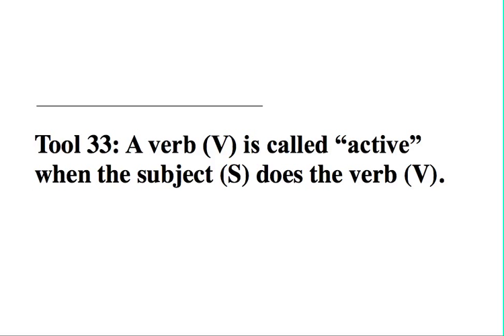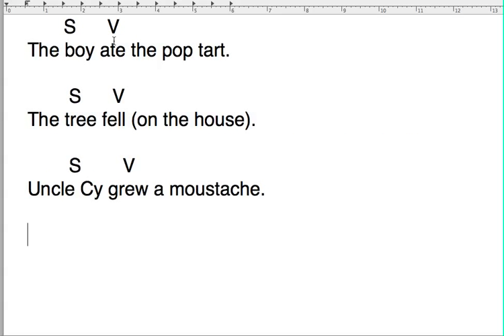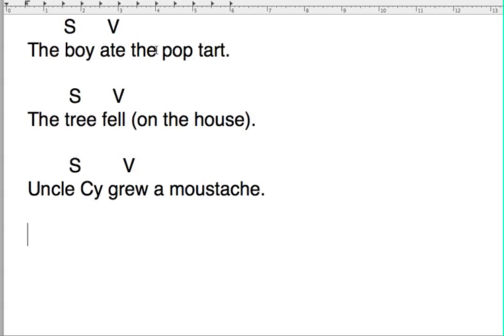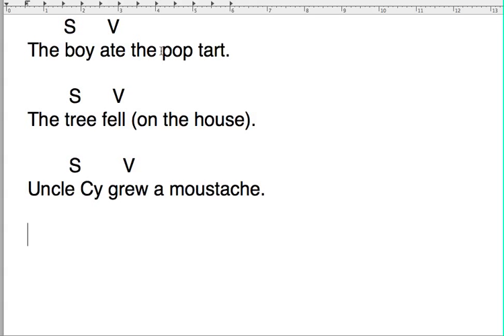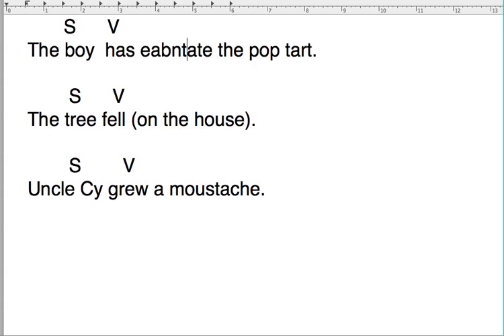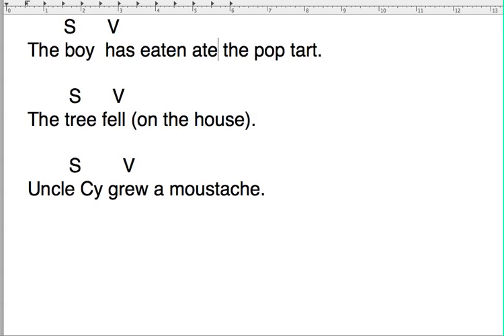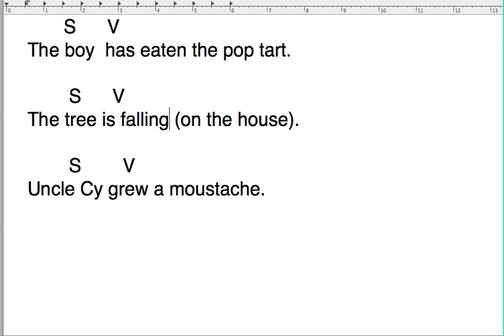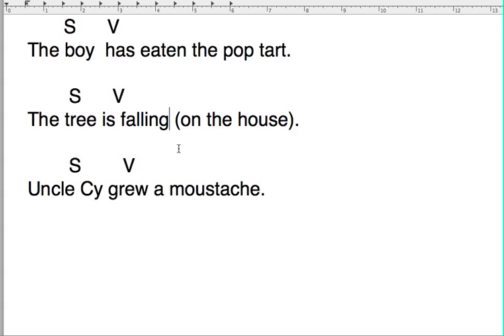Tool 33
From Rita Smilkstein's "Tools for Writing"